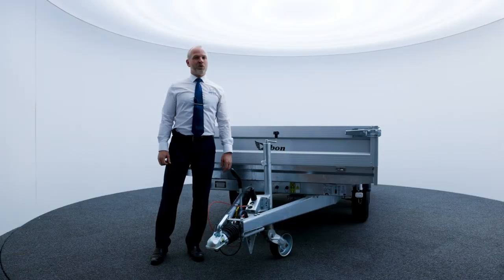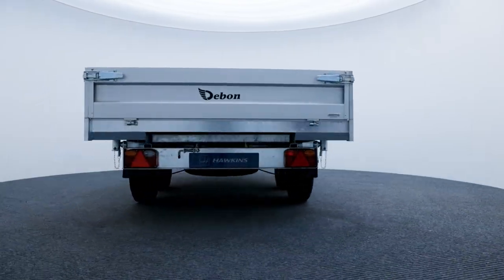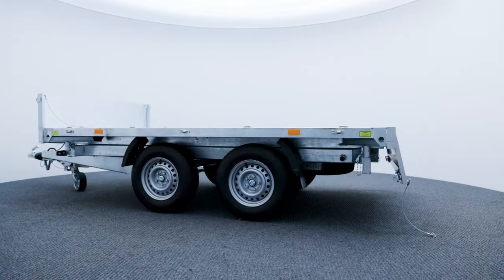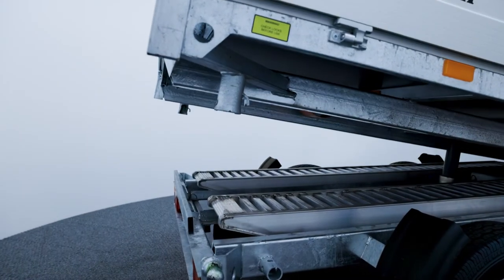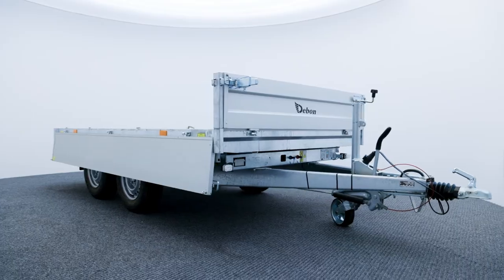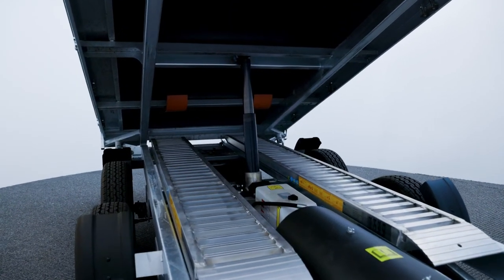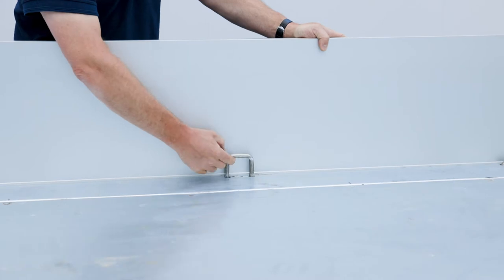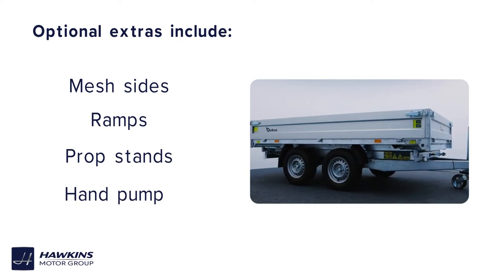Introducing The Debon Tipper Trailer - Walk Around with Hawkins Trailer Centre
Introducing the Debon Tipper Trailer, available at Hawkins Trailer Centre. The Debon Trailer Range offers towing solutions for many industries, including but not limited to; landscaping, construction, groundworks, equestrian and smallholding, built using the highest quality materials and industry leading design the Tipper Trailer is perfect for all your towing needs.